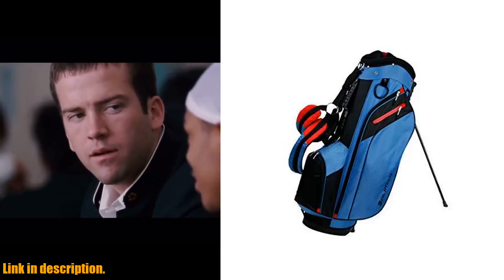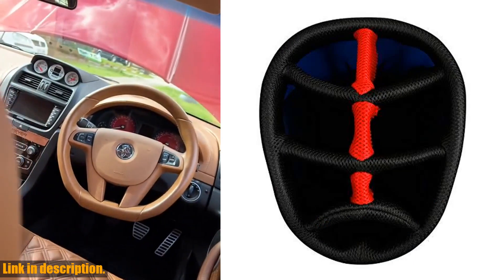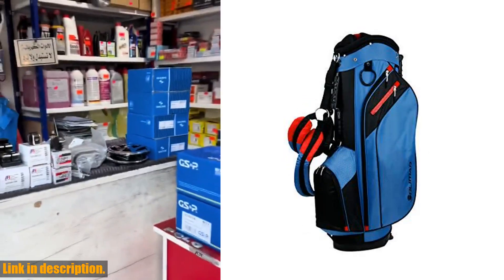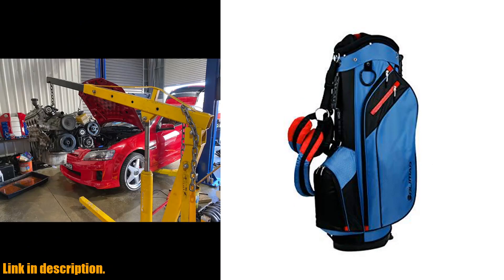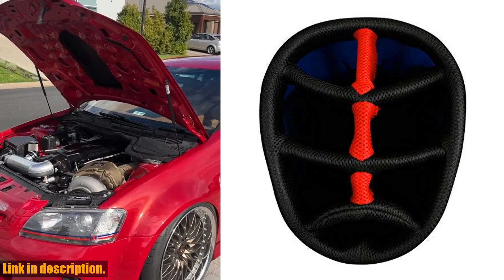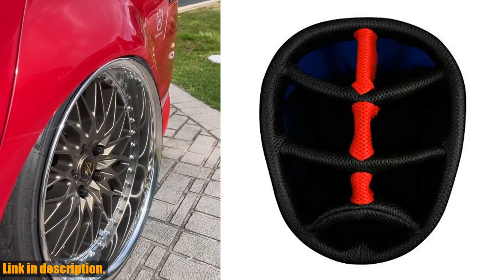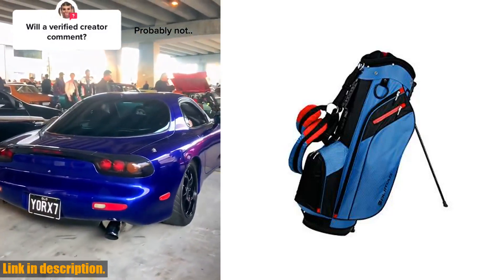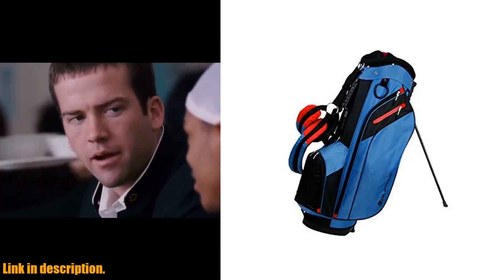Buy Golf Bag | Orlimar SRX 7.4 Golf Stand Bag, Lightweight with 7-Way Top Dividers, 4 Pockets,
Buy and Review Orlimar SRX 7.4 Golf Stand Bag, Lightweight with 7-Way Top Dividers, 4 Pockets, Adjustable Dual Shoulder Straps, Easy Release Stand Legs, Rain Hood on AMAZON Shop
- Orlimar SRX 7.4 Golf Stand Bag, Lightweight with 7-Way Top Dividers, 4 Pockets, Adjustable Dual Shoulder Straps, Easy Release Stand Legs, Rain Hood

Are you tired of lugging around a heavy, disorganized golf bag on the course? Look no further than the Orlimar SRX 7.4 Golf Stand Bag! This lightweight bag features a 7-way top divider, 4 zippered pockets, adjustable dual shoulder straps, and easy release stand legs. Not to mention, it also includes a rain hood and other convenient features like a tee holder and umbrella holder. Made from durable dobby nylon materials, this bag is built to last. Say goodbye to the hassle and hello to easy organization and comfort on the course.